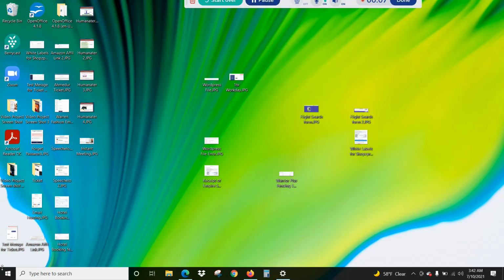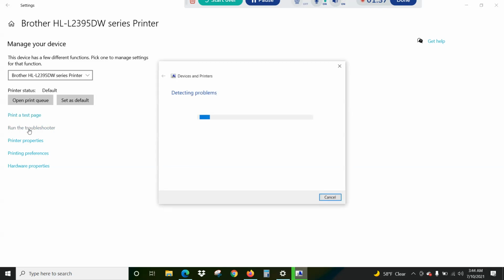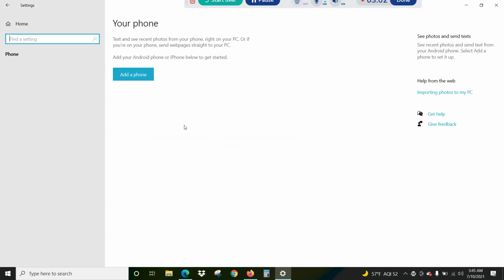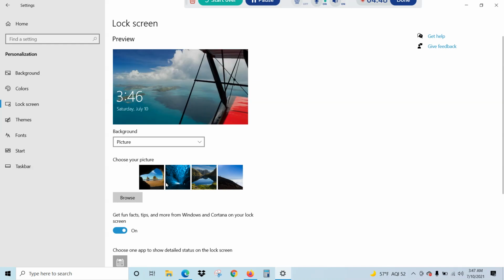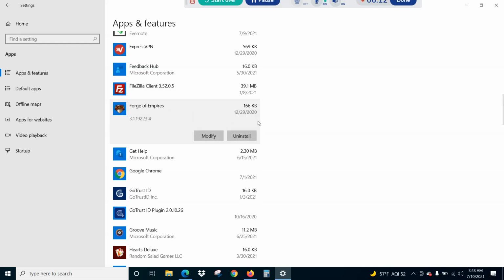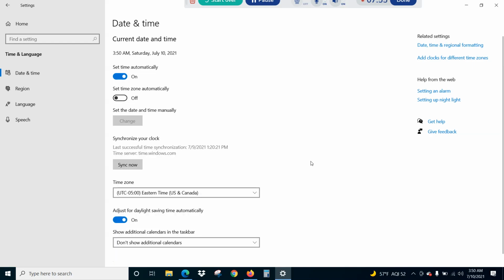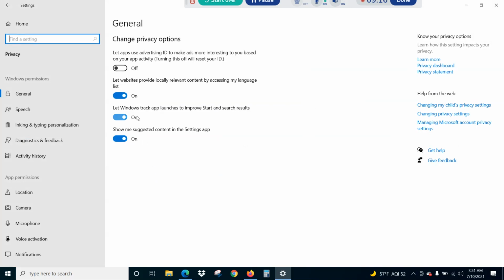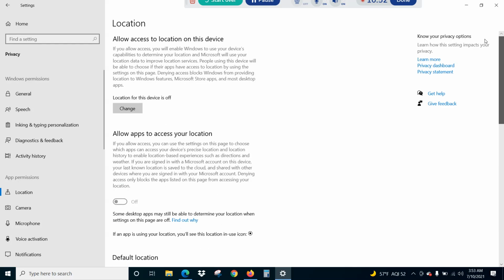Connect your phone with your Win 10 | Free Computer Tutorial Part 2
How to change settings of your computer.

Welcome to this free computer learning tutorial. In this tutorial, I'm going to show you how you can easily operate your windows 10 computer. You may have a computer in your home, or you are maybe using a computer in your workplace. And you also want to learn more about your computer, you may be need to learn computer to help your kids for their homework, or you just want to learn computer for any entertainment purpose. If you are not a tech savvy person, or you didn't learn computer operating at your early age, or maybe you want to learn some kinds of troubleshooting technique, then I believe this free tutorial will be very helpful. In this tutorial, I will cover all the stuff that you may need it for your everyday work. So let's move on to our first tutorial intro of Windows 10